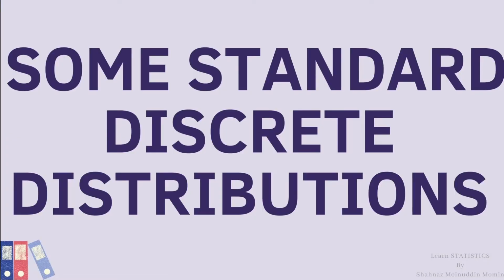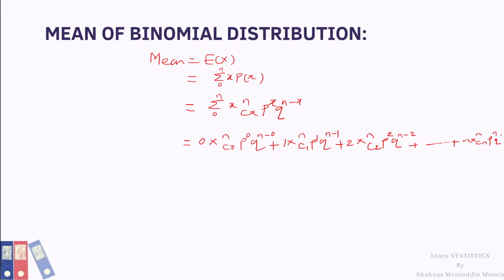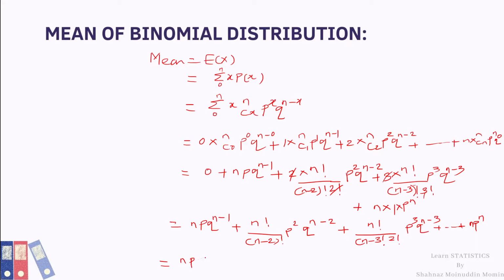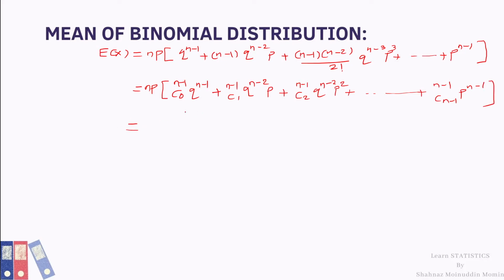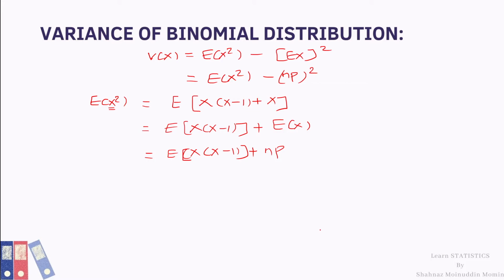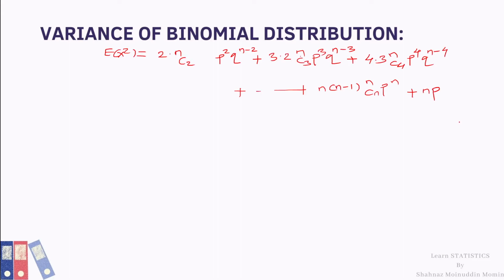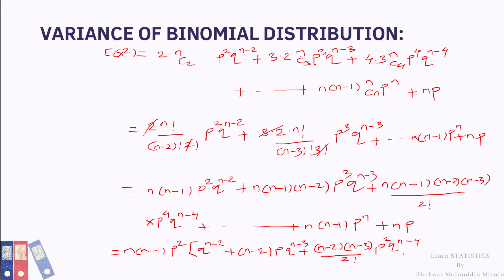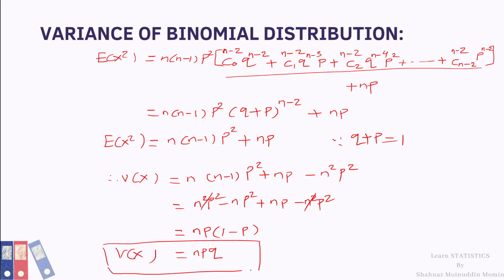Some standard Discrete Distributions/binomial Distribution/ Definition, Mean & variance binomial dis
Some standard Discrete Distributions/binomial Distribution/ Definition , Mean & variance binomial Distribution/Proof of mean & variance of binomial Distribution/definition and  concept of binomial Distribution/CBSE/Engineering/B.C.S. /B.Sc./B.com./M.A./SET/NET /B.Tech/ Competitive Exams/9th class/10th class/ 11th class/12th class/JEE advanced/JEE mains/NEET/CET/GATE/Biostatistics/medical/pharmacy
Hi
1.Definition of binomial Distribution.
2. Derivation/calculations of  mean and variance of binomial Distribution.

shahnaz momin english how to#statistics#CBSE#Engineering#B.C.S. B.Sc.B.com.M.A.SET NET B.Tech# Competitive Exams#9th class#10th class# 11th class#12th class#JEE#NEET#CET#GATE#Some standard Discrete Distributions#binomial Distribution#Definition , Mean & variance binomial Distribution#Proof of mean & variance of binomial Distribution#Definition and concept of binomial Distribution#Biostatistics#medical#pharmacy